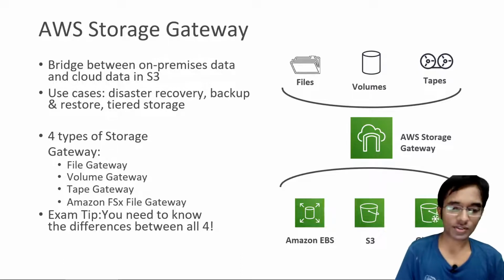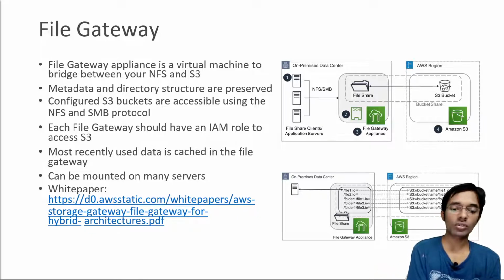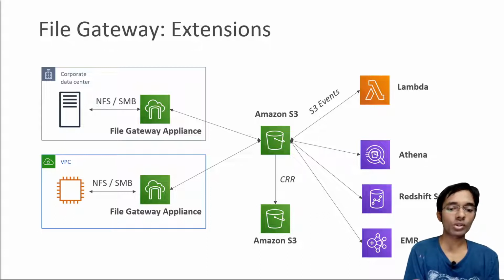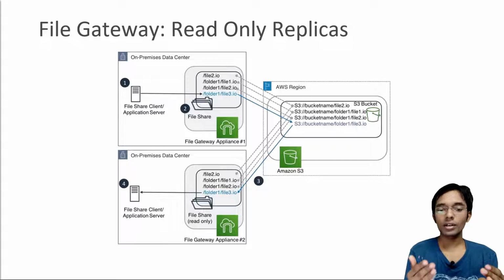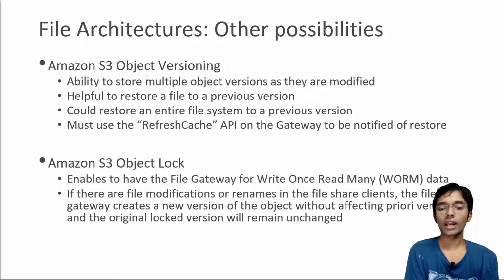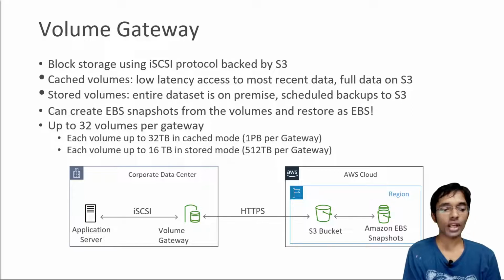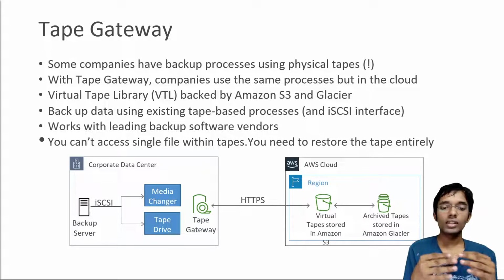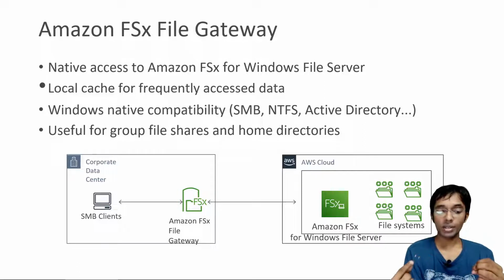Storage Gateway, AWS Certified Solutions Architect Professional